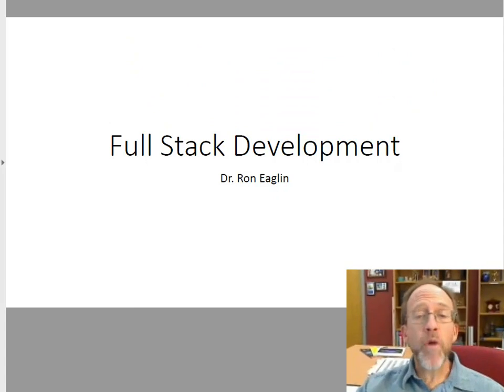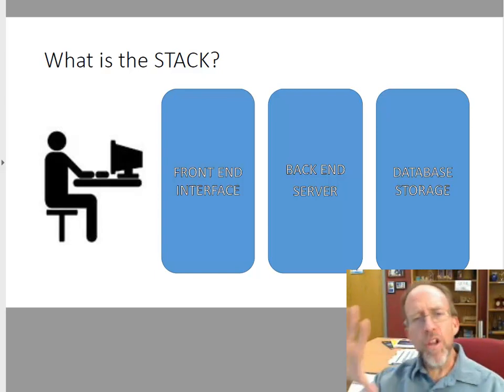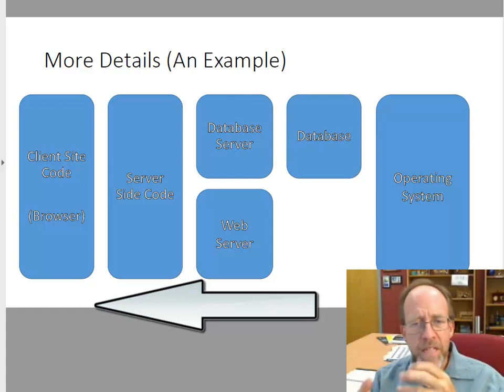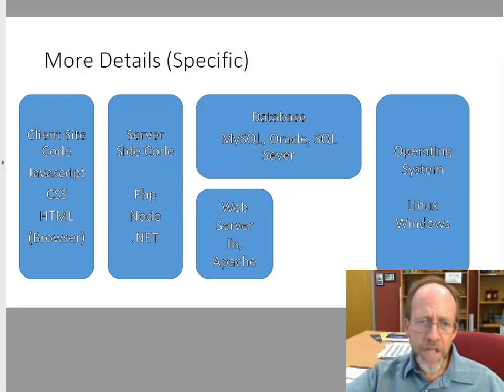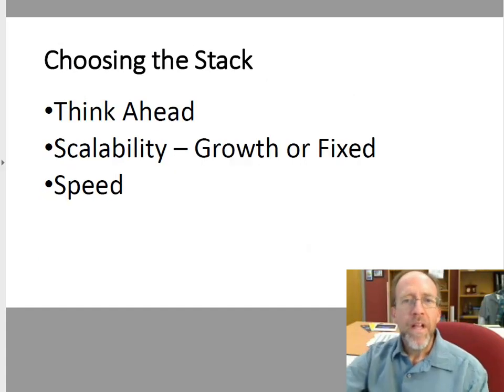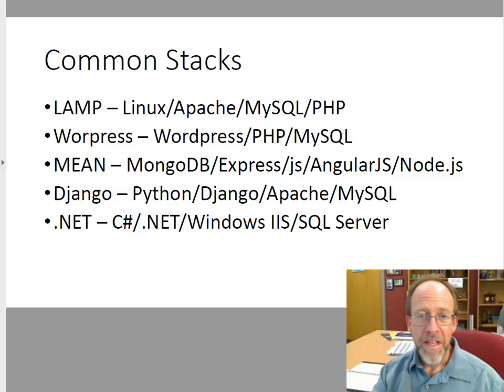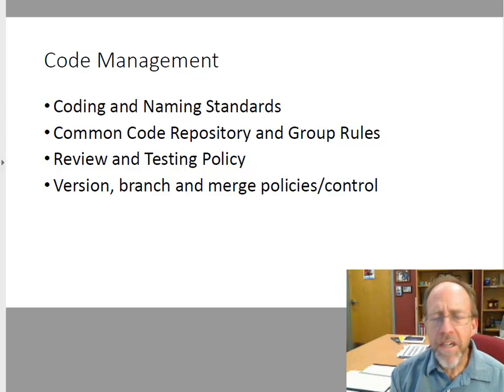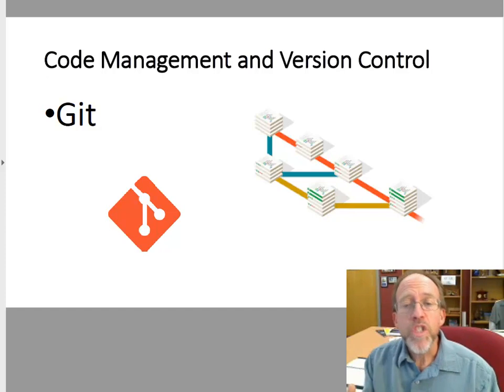Introduction to Full Stack Development (COP4834)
A video explaining the concept of full stack development and the expectations of the students in the COP4834 Web Systems II class.